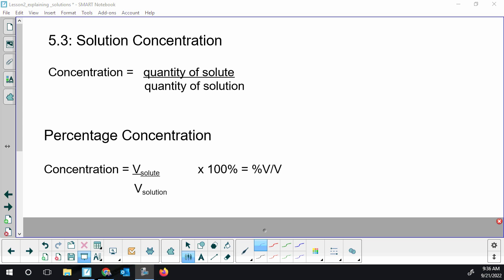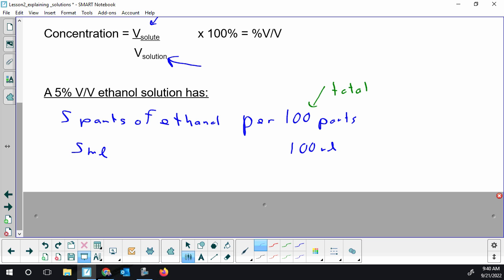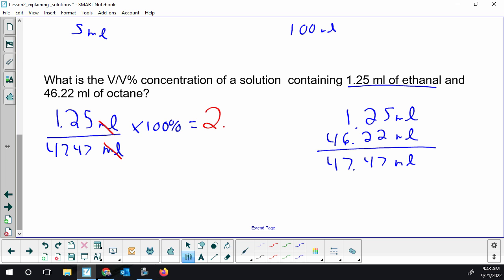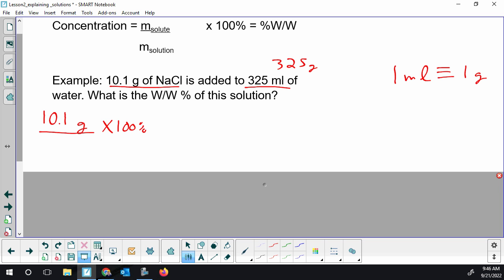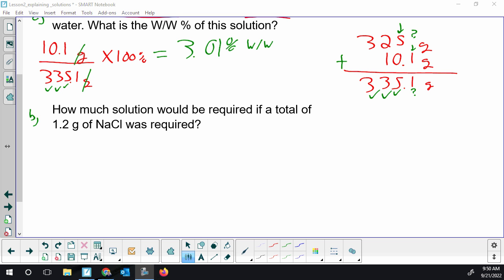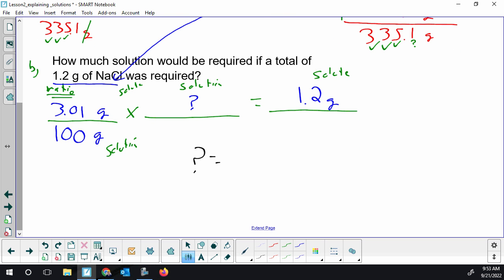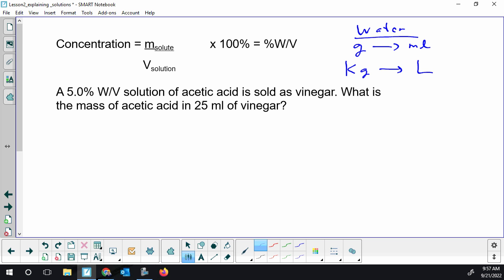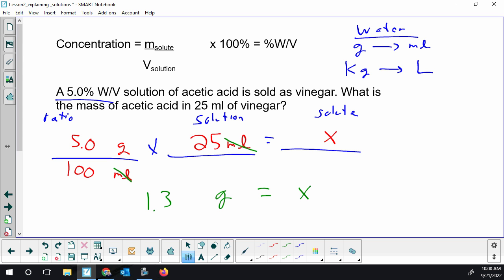Chemistry 20 - Solutions expressed in V/V%, M/M% or M/V%